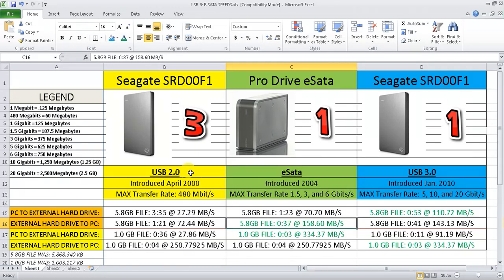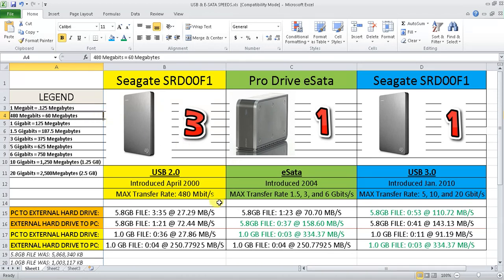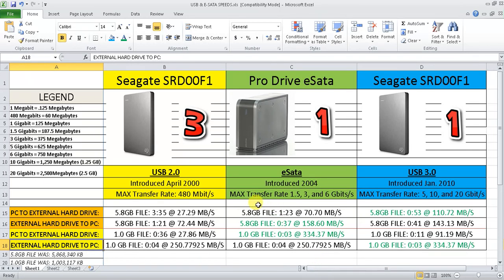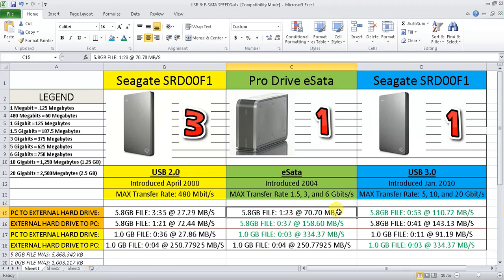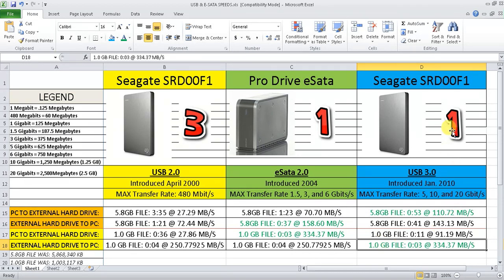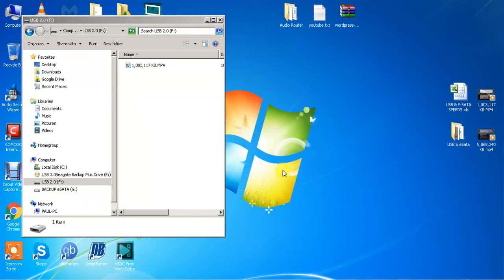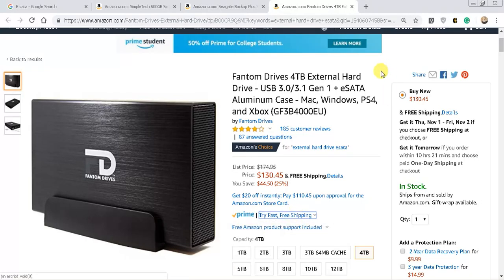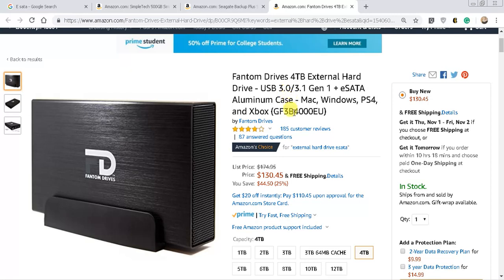USB 2.0 VS USB 3.0 VS eSata Data Transfer Speeds - USB 3.1 & eSata Combo?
In this video I actually run a data transfer speed test on 3 different ways to use an external hard drive.  The 1st being USB 2.0 (which is becoming obsolete), then eSata (which is still pretty common to have), and finally USB 3.0 (the new standard). eSata actually gave USB 3.0 a run for its' money.  I also discuss how USB 3.1 and 3.2 are going to blow almost everything away with its' data transfer speed.  Enjoy!

* Fantom Drives 4TB External Hard Drive - USB 3.0/3.1 Gen 1 + eSATA Aluminum Case - Mac, Windows, PS4, and Xbox (GF3B4000EU) 25%OFF! - A MUST HAVE!

* Seagate Portable 2TB External Hard Drive USB 3.0 (STGX2000400)
* SimpleTech 500GB SimpleDrive Pro USB 2.0/eSata External Hard Drive (FP-UFE/500)

*Get cash back for shopping on Ebates! Sign up with my invite link for a $10 bonus when you shop at over 2,000 stores like eBay, Macy's & Walmart.